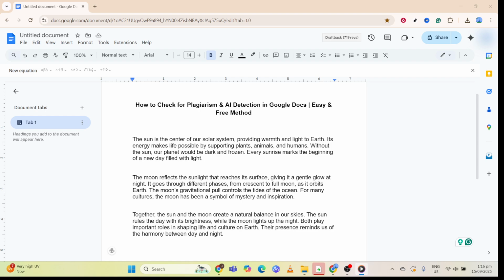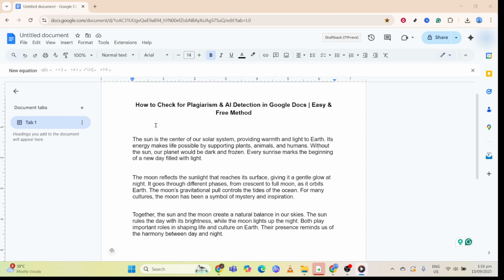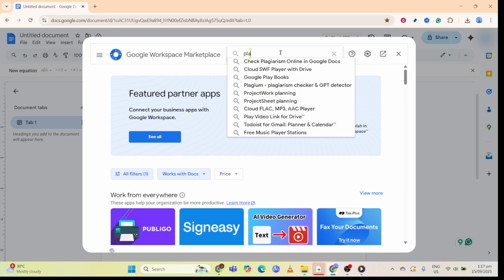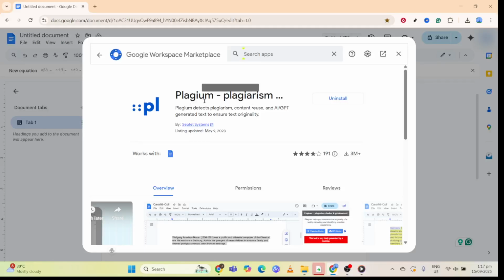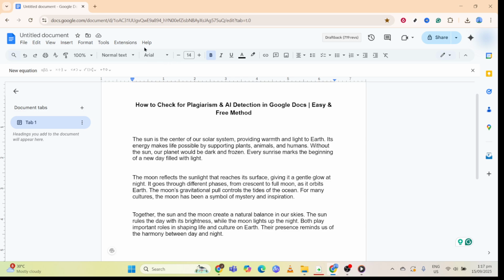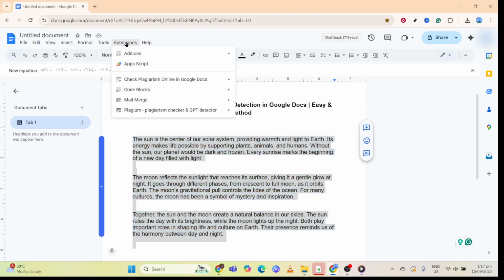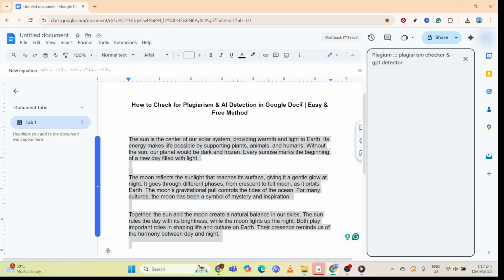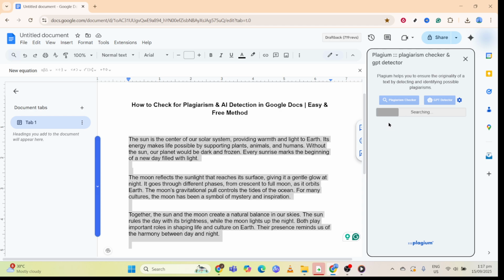How to Check for Plagiarism & AI Detection in Google Docs | Easy & Free Method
🔎 Want to make sure your document is plagiarism-free and safe from AI detection? In this tutorial, you’ll learn how to check for plagiarism and AI-generated content in Google Docs using a simple, free, and effective method. ✅

Whether you’re a student, teacher, researcher, or content creator, this guide will help you keep your work original and professional. No paid tools required—just quick and easy steps you can follow right inside Google Docs! 📝✨

👉 Watch now to discover the easy & free method for plagiarism and AI detection in Google Docs!